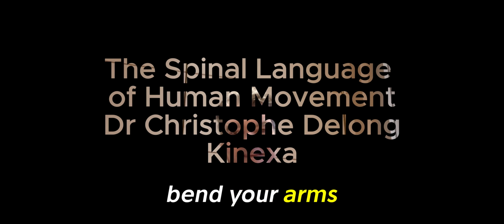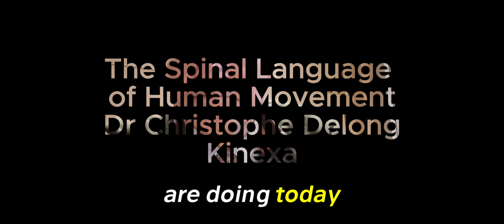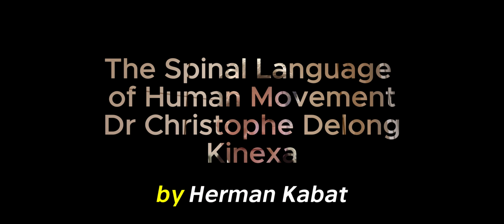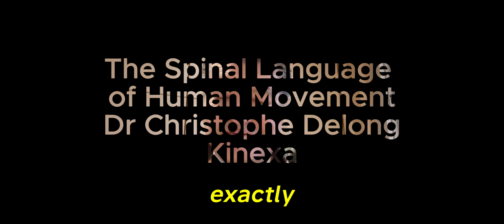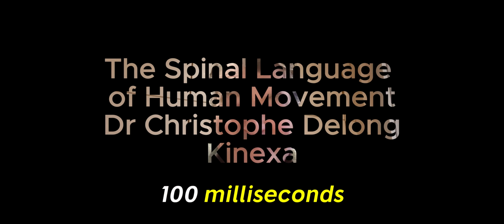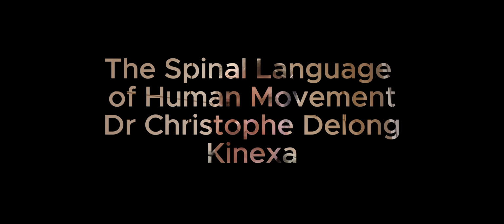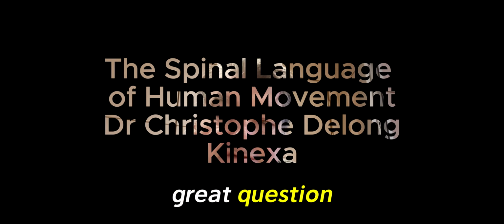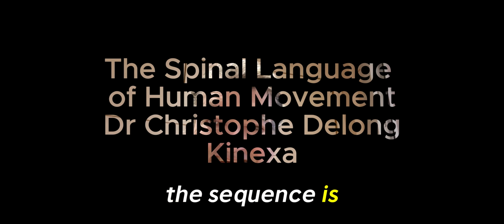The Spiral Language of Human Movement: How the Backbone Speaks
The spine is not just a structural column — it is the primary communication channel between the brain and the body, the anchor point for all movement, and a complex mechanical system with its own movement language. Understanding the spinal language of human movement — how the spine contributes to, constrains, and communicates through every motion the body makes — is fundamental to movement medicine.

In this episode, Dr. Christophe Delong — Physical Medicine & Rehabilitation specialist, former Head of Department at AP-HP Paris, and founder of Kinexa — explores the spine as a movement language system: its segmental mobility, its role in the kinetic chain, the clinical significance of its movement patterns, and the rehabilitation approaches that restore healthy spinal language.
ABOUT DR. CHRISTOPHE DELONG
Dr. Christophe Delong is a French physician specializing in Physical Medicine & Rehabilitation (PM&R), Sports Traumatology, and Medical Podiatry. A former Intern and former Head of Department at the Assistance Publique - Hôpitaux de Paris (AP-HP), he combines decades of clinical expertise with cutting-edge research in movement science, rehabilitation, and artificial intelligence applied to medicine. He is the founder of Kinexa, a pioneering platform dedicated to AI-powered movement health and professional training for physiotherapists and healthcare professionals.
📩 Contact & Connect:
👍 If this video gave you new insight — hit LIKE, it helps more people discover this content.
📣 SHARE with a colleague, patient, or athlete who would benefit.
🔹 The spine as movement language: how spinal motion patterns communicate health, dysfunction, and compensation
🔹 Segmental mobility analysis: the clinical assessment of individual spinal levels and their movement contribution
🔹 The spine in the kinetic chain: how thoracic mobility, lumbar stability, and cervical position affect movement throughout the body
🔹 Spinal movement patterns in clinical conditions: the specific patterns associated with pain, injury, and neurological dysfunction
🔹 Restoring healthy spinal language: the rehabilitation approaches that recover functional spinal movement patterns